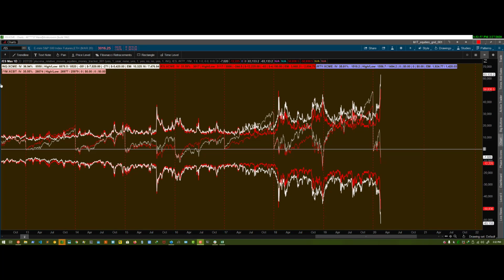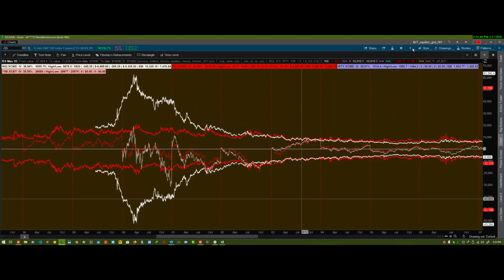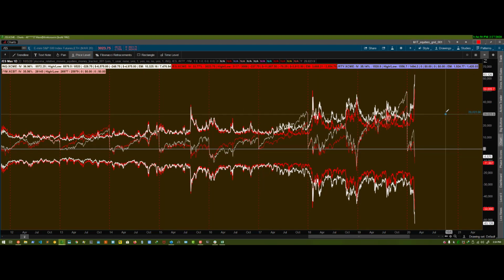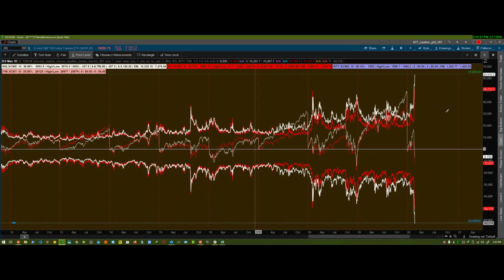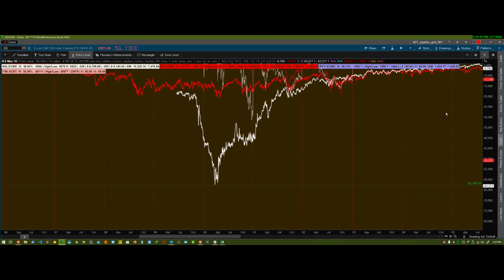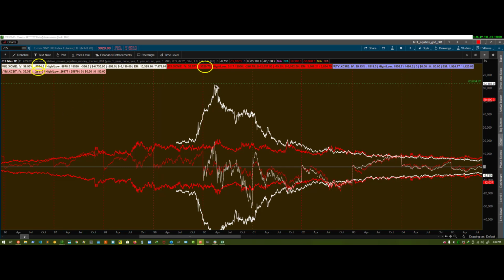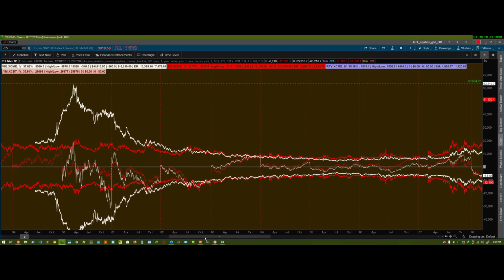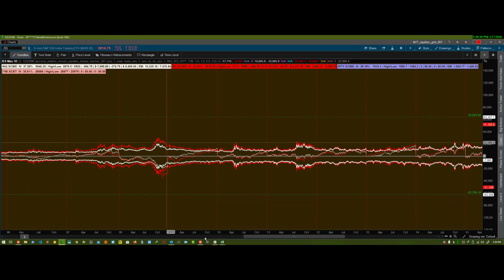Thinkorswim Implied Volatiltiy | Implied Volatility Indicator Thinkorswim - SCARY warning signs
Our Implied Volatility Indicator Thinkorswim was built to help relative value traders follow the implied volatility of the stock market and options market.

This video compares the implied volatility on the Nasdaq and S&P 500 Futures and compares those figures relative to historical stock market behavior around volatile times like the dotcom bubble and the financial crisis of 2008.

This is an implied volatility indicator that is built for Thinkorswim but will soon be available on all trading platforms, futures and stock options.